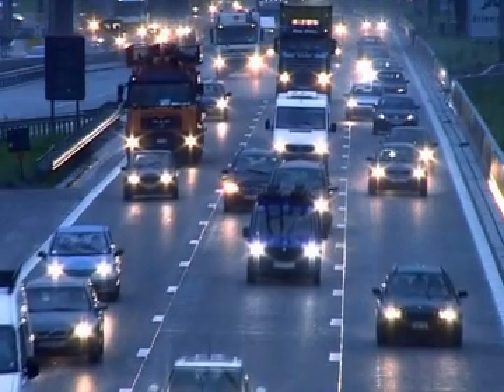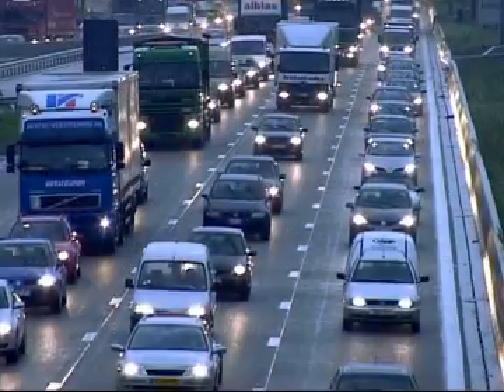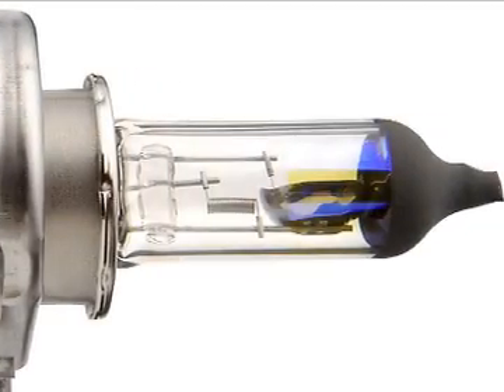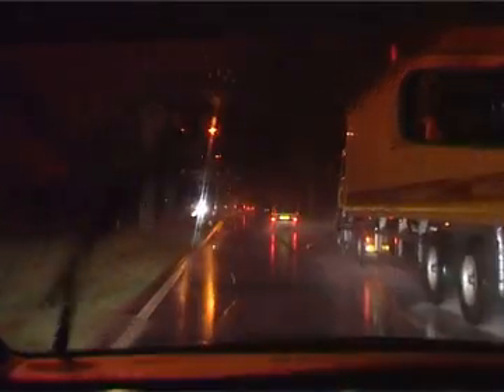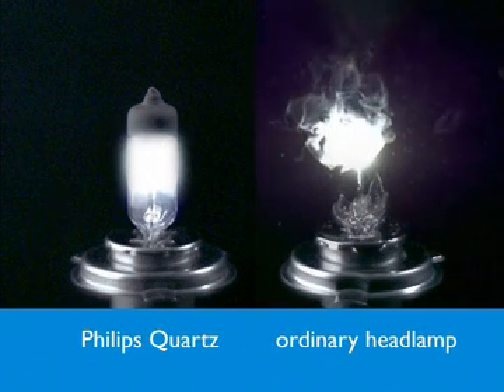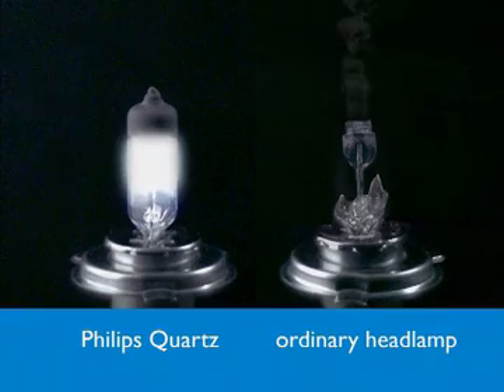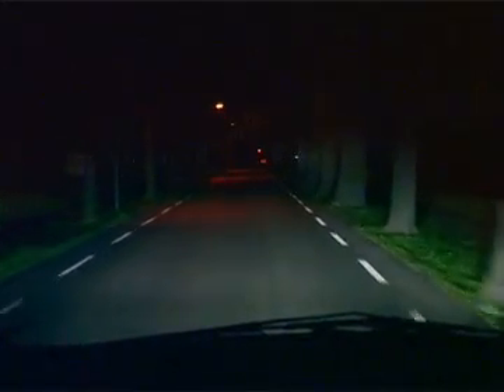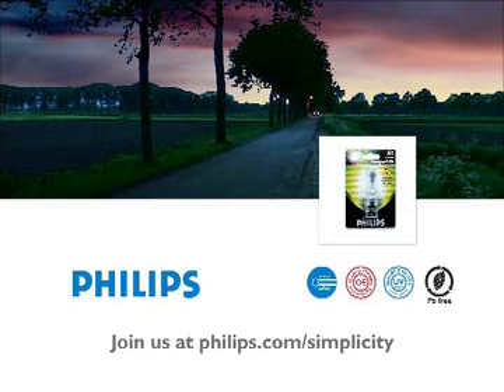Philips autožárovky nepraskají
Philips jako jediný výrobce používá na všechny autožárovky křemičité sklo. Co to pro řidiče znamená? Autožárovky při kontaktu s vodou neprasknou jako ty obyčejné, autožárovky mají lepší výkon i životnost. Pozor: video obsahuje explozi obyčejné autožárovky:)